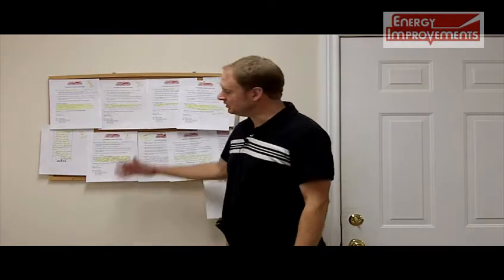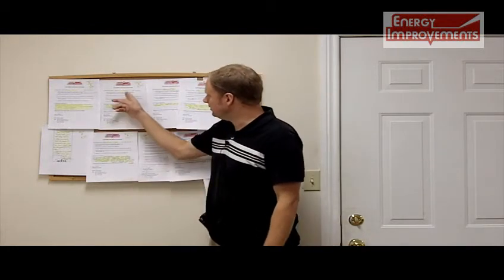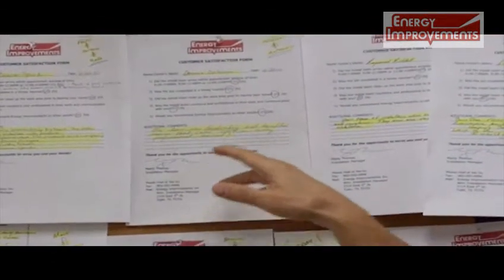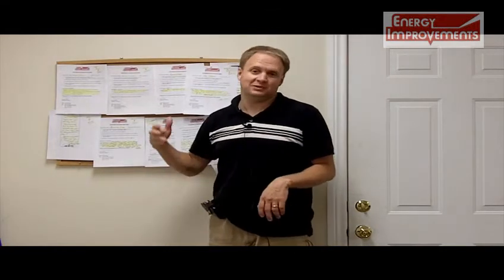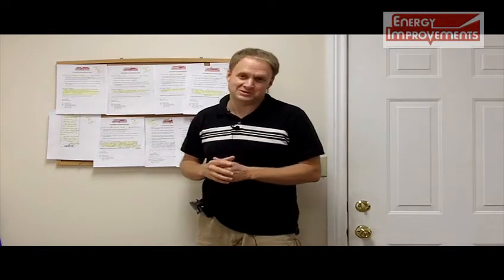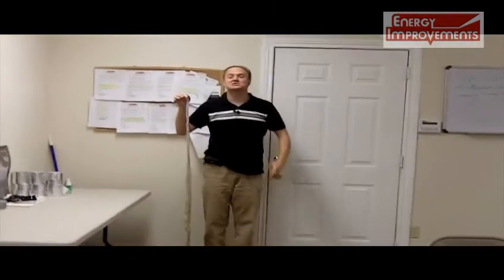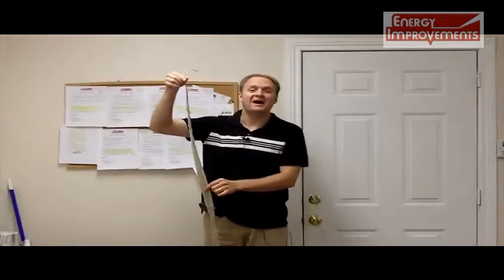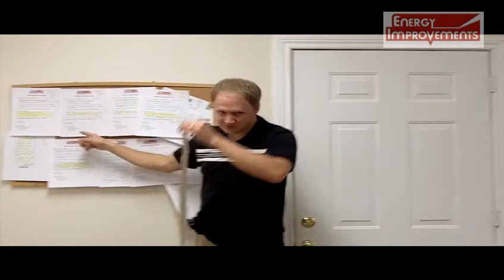Radiant Barrier Installation: SNAKE Story from radiant barr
Listen to a fun story that recently happened at Energy Improvements! During a not so regular radiant barrier installation job!